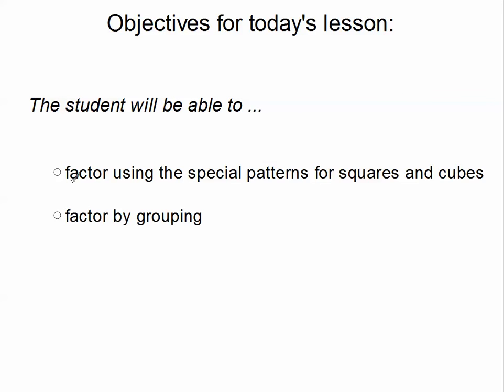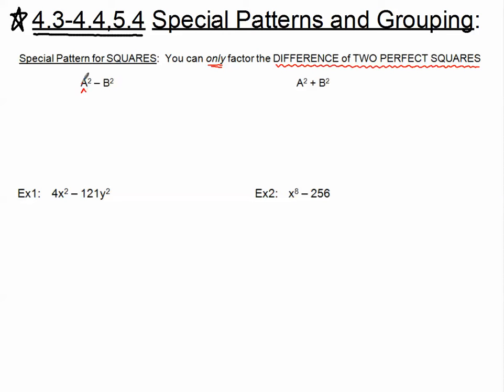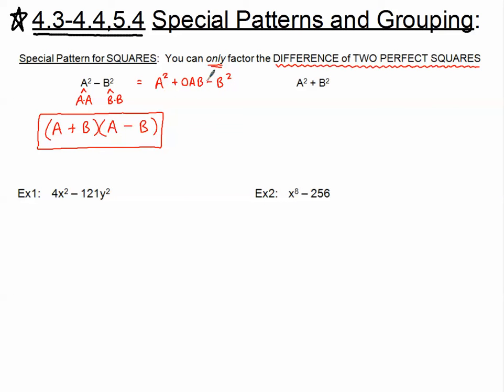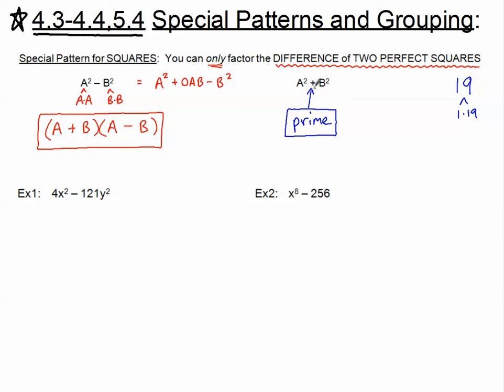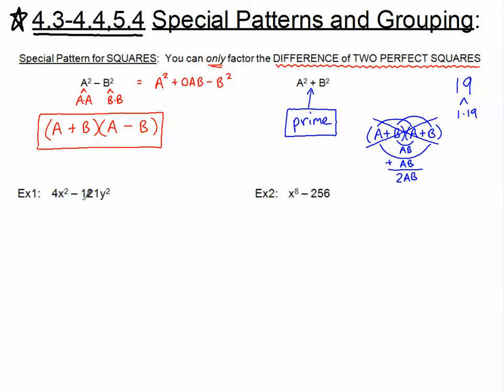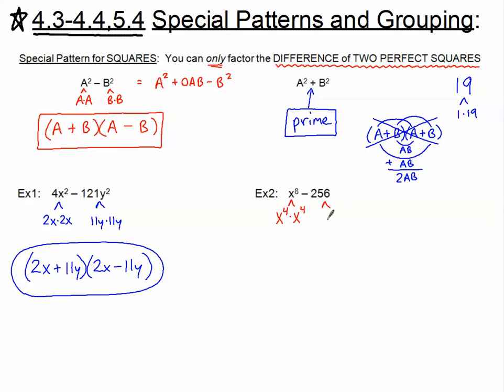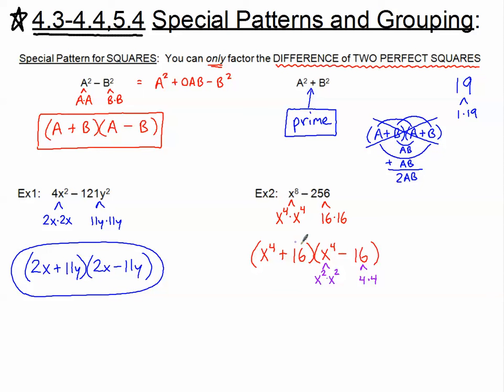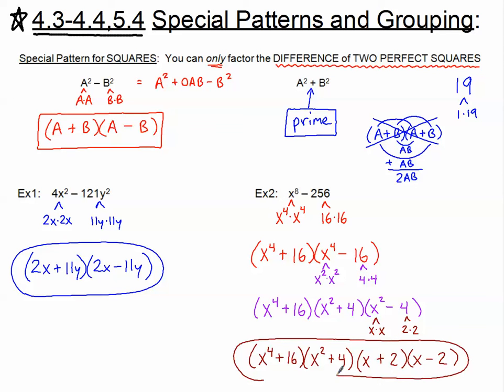Factoring Perfect Squares